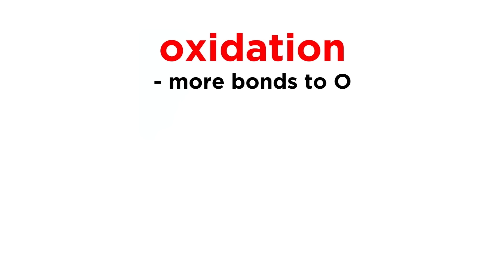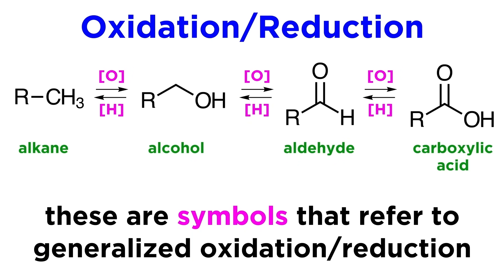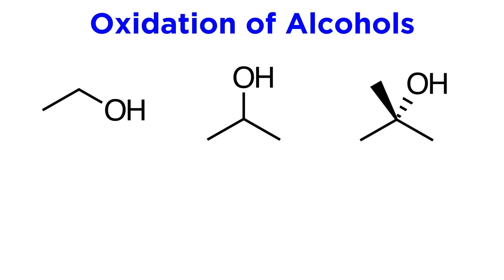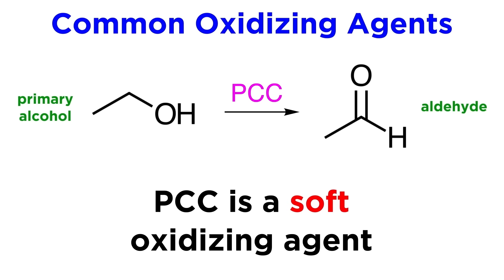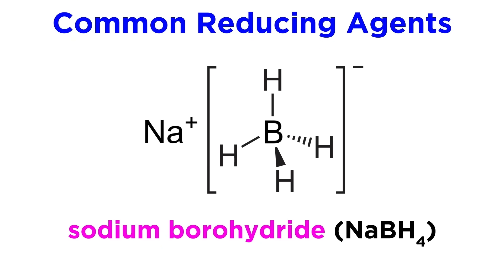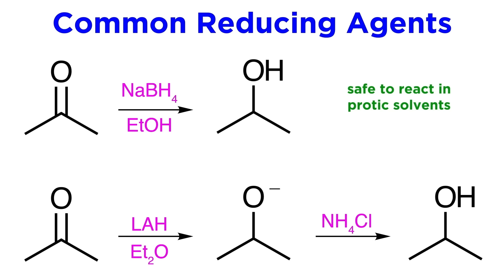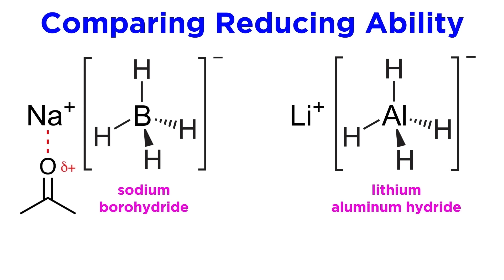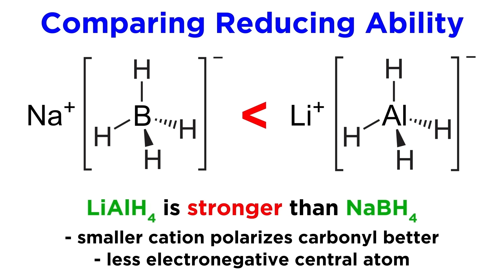Oxidation and Reduction in Organic Chemistry Ft. Professor Dave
In this video, we're covering the reaction classes of oxidation (a reaction that increases the number of bonds to oxygen) and reduction (a reaction that decreases the number of bonds to oxygen, and increases the number of bonds to hydrogen) in organic chemistry. With @ProfessorDaveExplains, we'll look at oxidation and reduction across a progression of functional groups from alkanes to carboxylic acids, and we'll also delve into different strengths of oxidizing agents, like PCC and potassium permanganate, and reducing agents, like sodium borohydride and lithium aluminum hydride.

00:00 Intro
00:30 New definitions for redox
02:02 Oxidization of alcohols
02:43 Oxidizing agents
03:33 Reducing agents